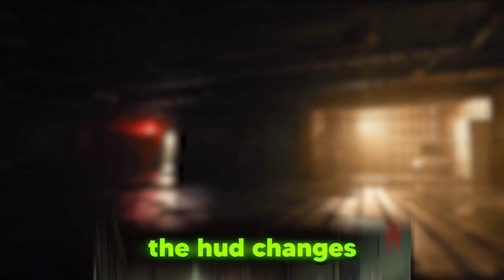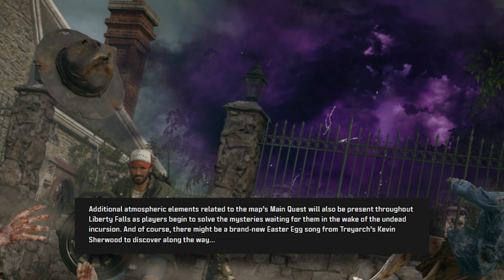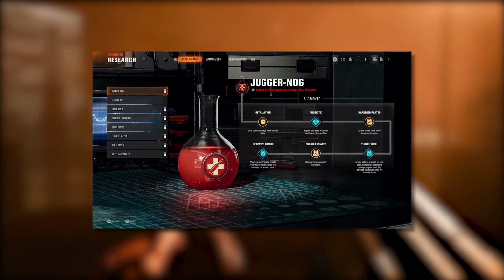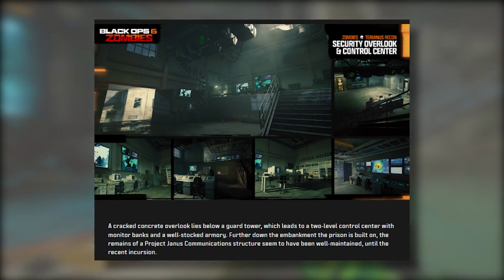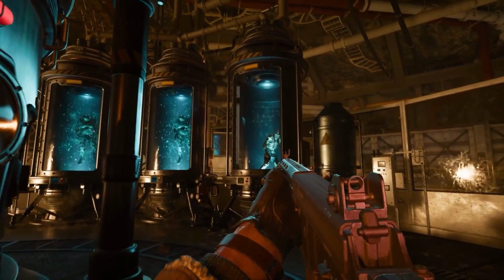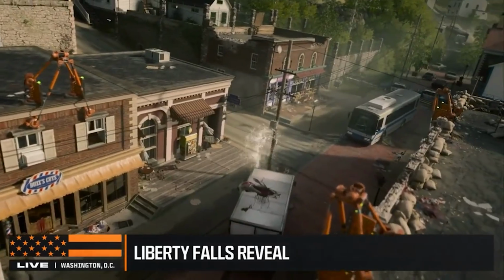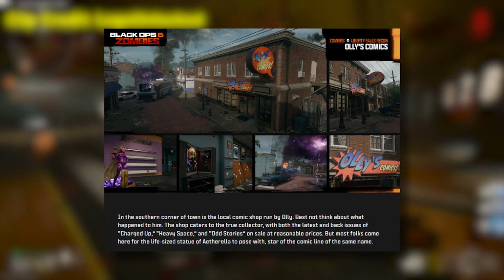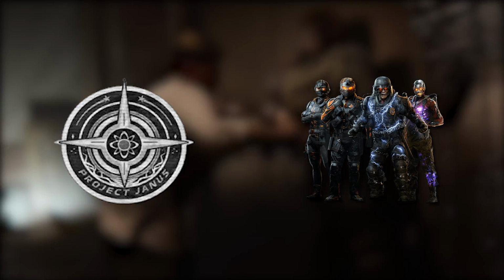Liberty Falls still isn't great BUT...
Liberty Falls still isn't great BUT... (Black Ops 6 Zombies Liberty Falls and HUD changes/fixes)

What do you think of the Liberty Falls and HUD changes? Keep the conversations civil regardless of your thoughts.

►Video going more in depth on Richtofen behind behind the scenes in MW3 Zombies & possibly even The President themselves

►Ghost takes off his mask cutscene Modern Warfare II (Modern Warfare 2 Campaign/MW2 Simon Ghost Riley Mask - Ghost Team mission)
►Ghost betrayed again by Graves & Shepherd Cutscene Modern Warfare II (Modern Warfare 2 Campaign/COD MW2 Cutscene)
►MW2 ALL Camos, Season 1, Ranking, Spec Ops, DMZ, Raids, Weapons, & Operators Revealed (Modern Warfare 2 Season 1)